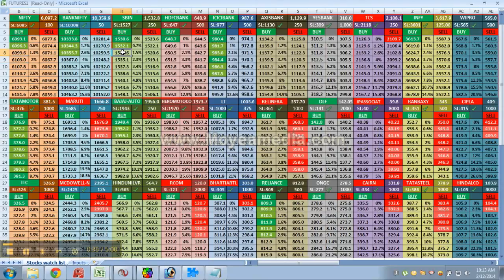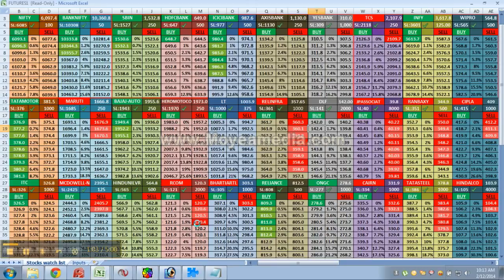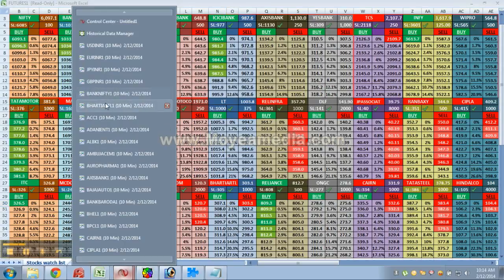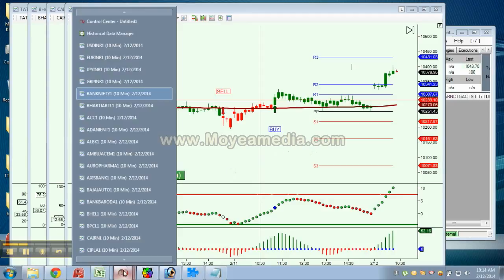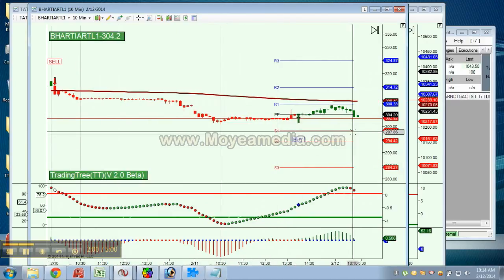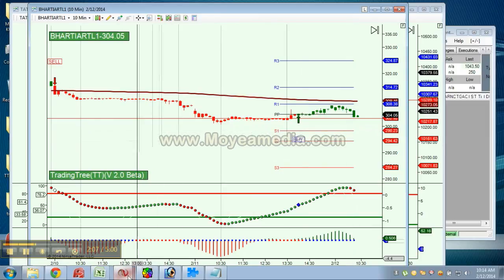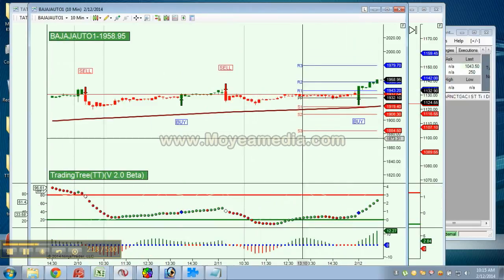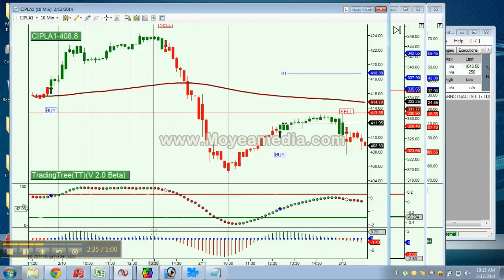12/02/2014, FuturesTree Trades Clip 4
Investment Rs. 3,00,000 & Profit Rs. 59,000/- (APPOX) VIDEOS POSTED

BUY CALLS RS. 17,000
HDFC BANK = RS. 1,400 / ICICI= RS. 3,875 / INFY = RS. 750 / BAJAJ AUTO = RS. 1,125 / RELIANCE = RS. 2,500 / BANK NIFTY = RS. 1,250 / NIFTY = RS. 500 / ONGC = RS. 4,000 / BHARTI = RS. 1,000 / SBI = RS. 1,000 /

SELL CALLS RS. 42,000